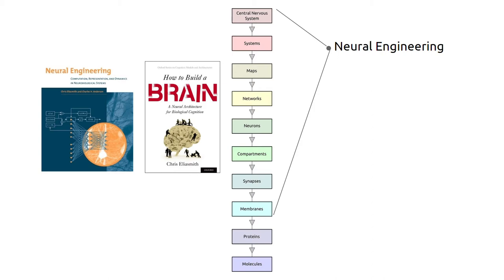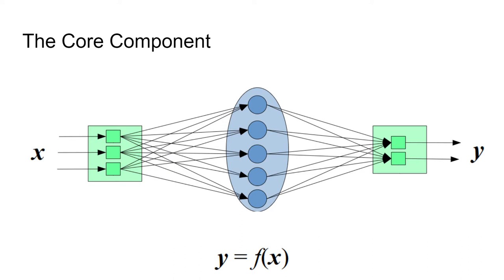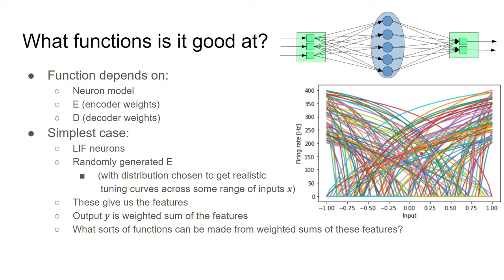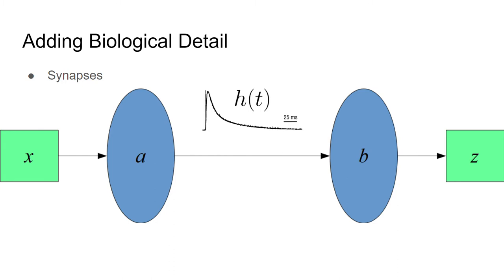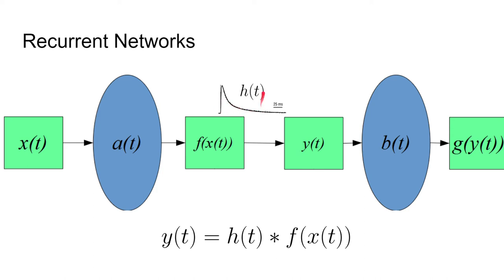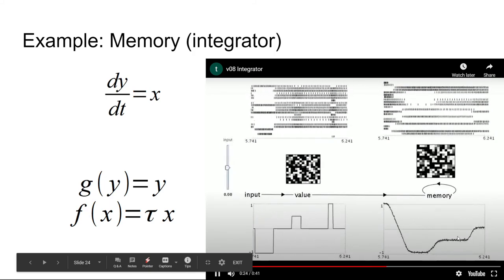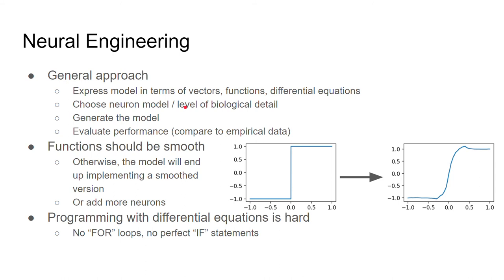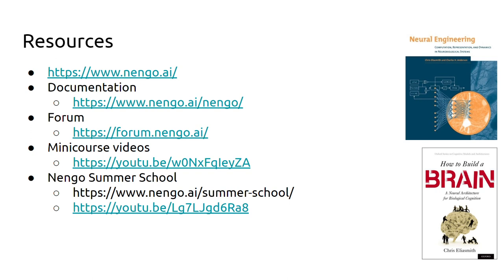Computational Neuroscience - Lecture 14 - The Neural Engineering Framework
Lecture for SYDE 552: Computational Neuroscience, taught at the University of Waterloo, Winter 2021.

In this lecture, we combine everything we've covered in the course so far into the Neural Engineering Framework.  This is a particular approach to Computational Neuroscience that was developed here at the University of Waterloo (headed by Chris Eliasmith).

The course is taught by Terry Stewart and Michael Furlong.
The slides for the course were developed in collaboration with Peter Duggins.